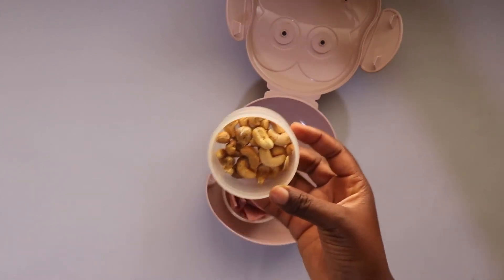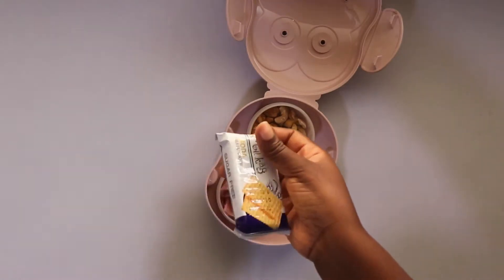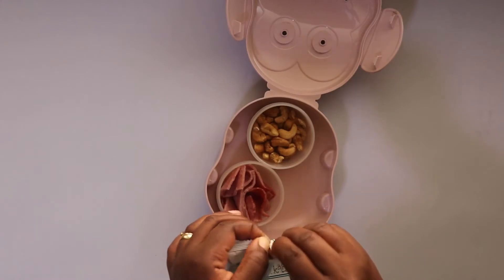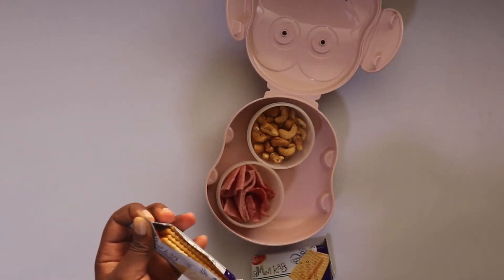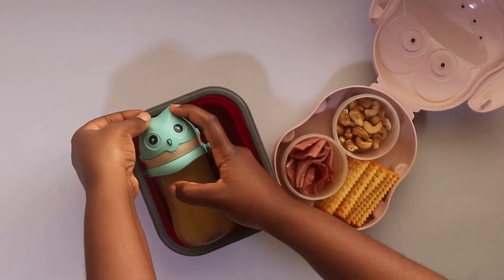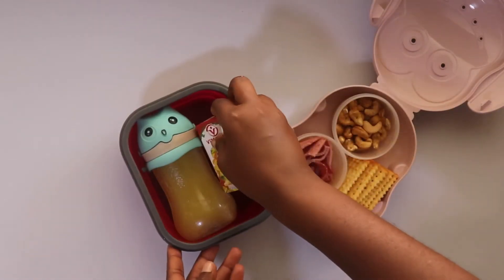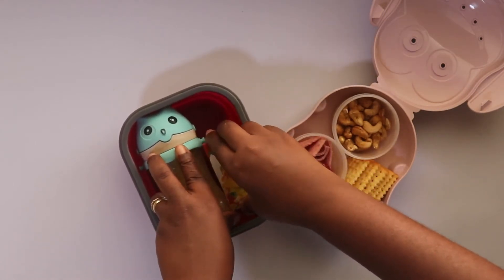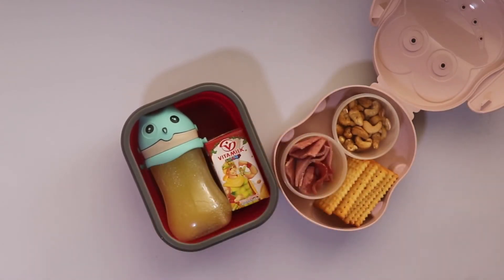sitso snack for a Ghanaian toddler for the day with Orange juice, cashew and more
Orange juice, cashew and more as snack for a Ghanaian toddler for the day.  Snack time is at 10am,  2pm and 4pm ( after school).